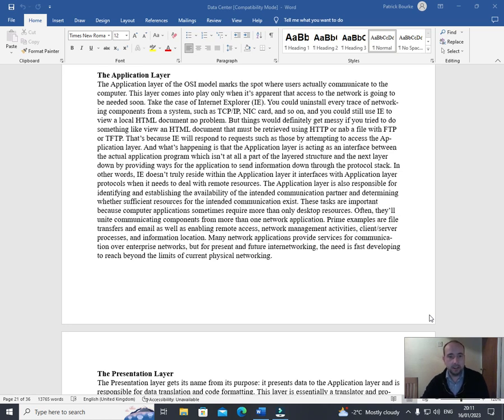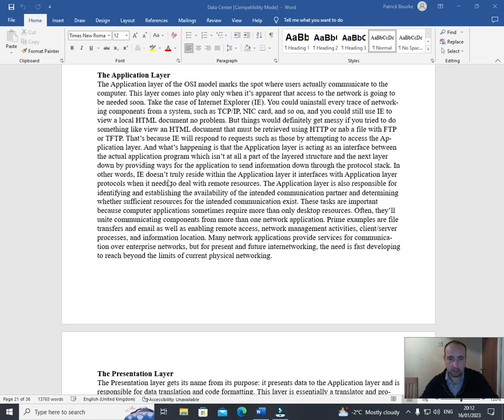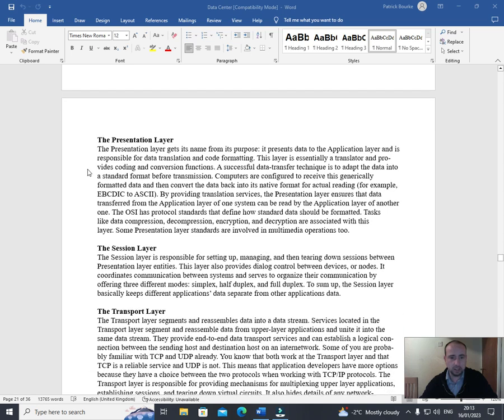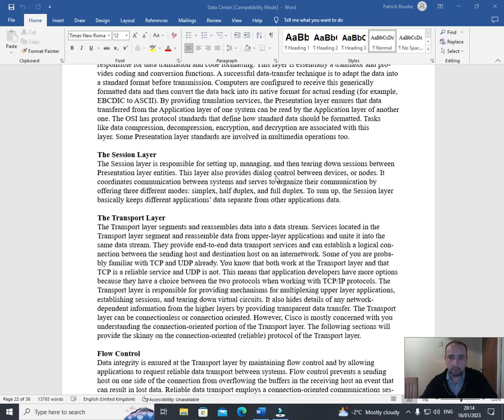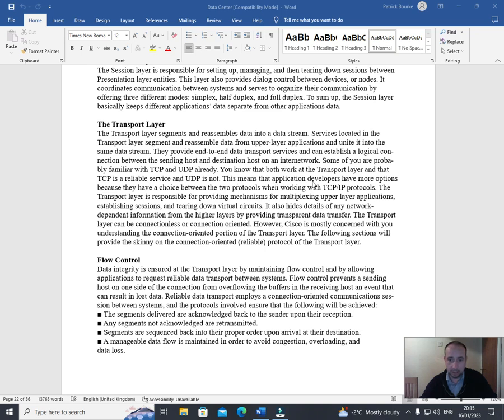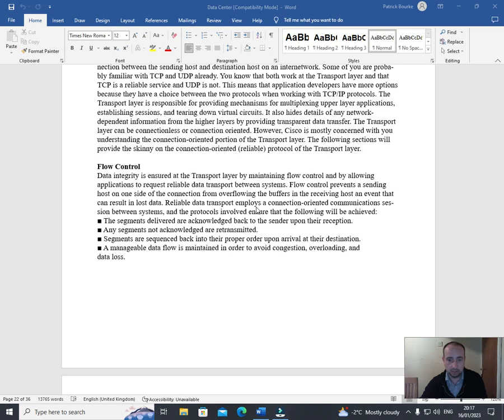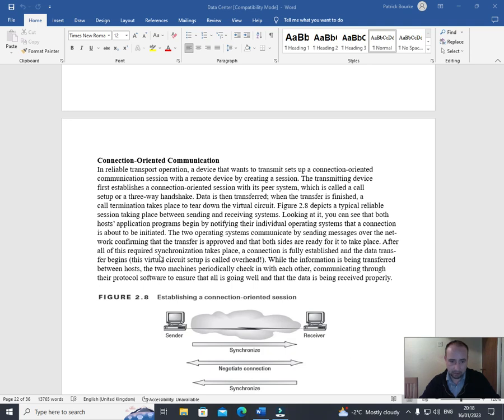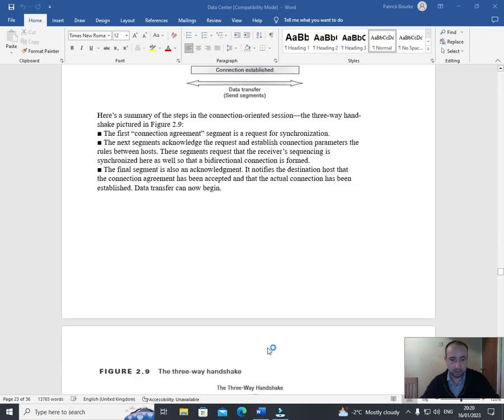Data centre part 7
Application Layer
Presentation Layer
Session Layer
Transport Layer
Flow Control
Connection-Oriented Communication